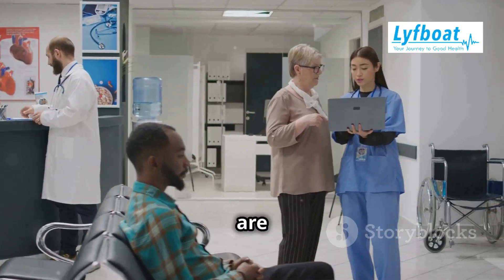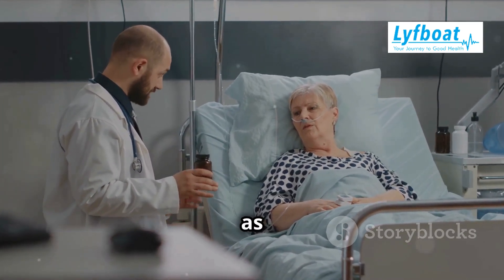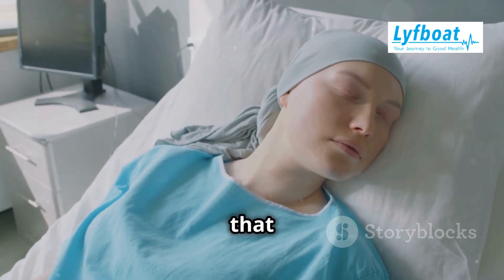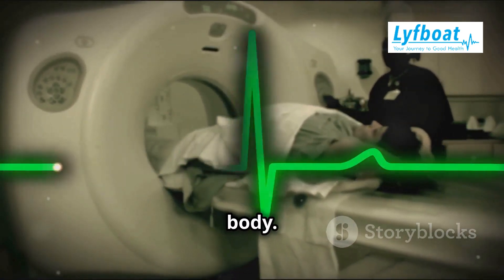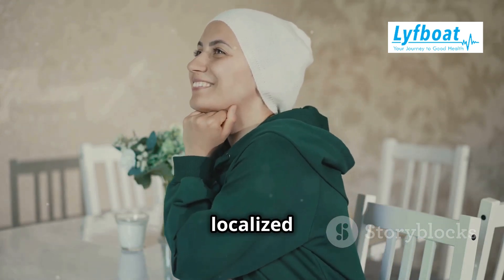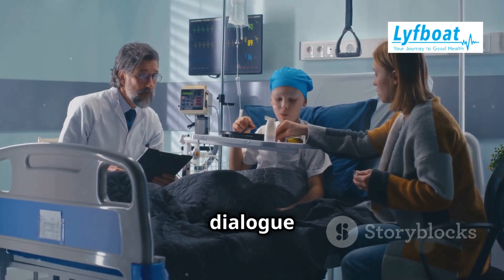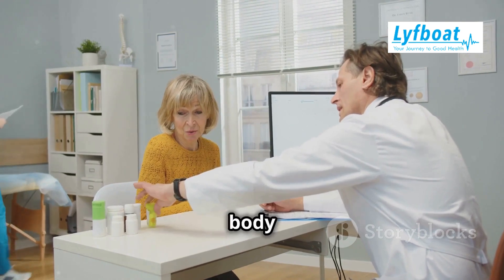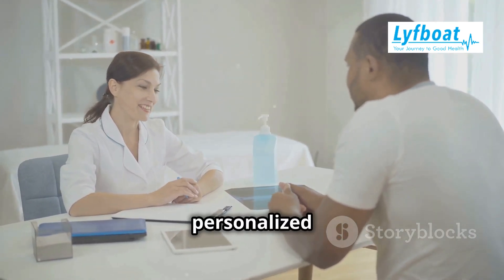Chemotherapy vs Radiation Therapy | Lyfboat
Chemotherapy and radiotherapy are both treatments used to fight cancer, but they work in different ways and have distinct applications.